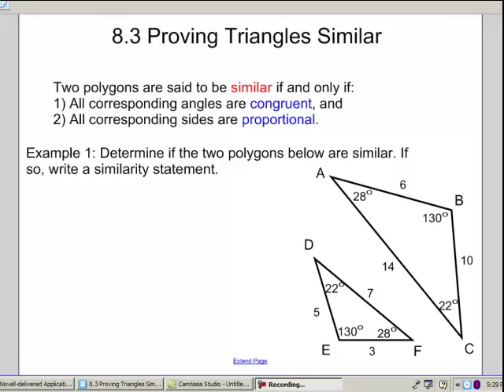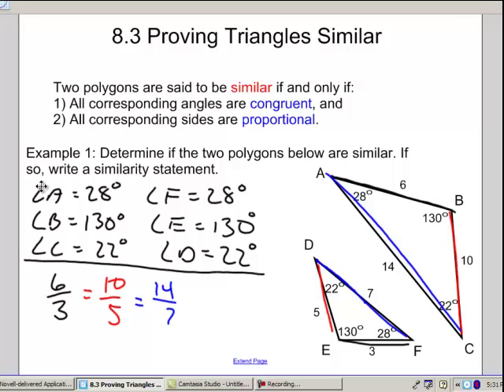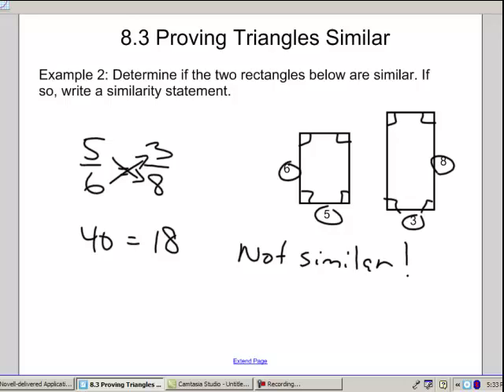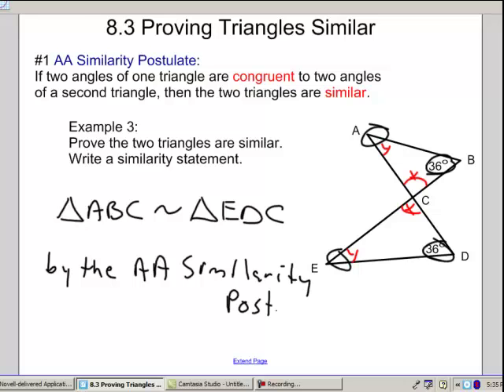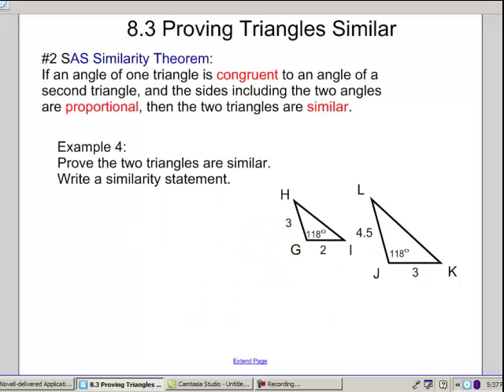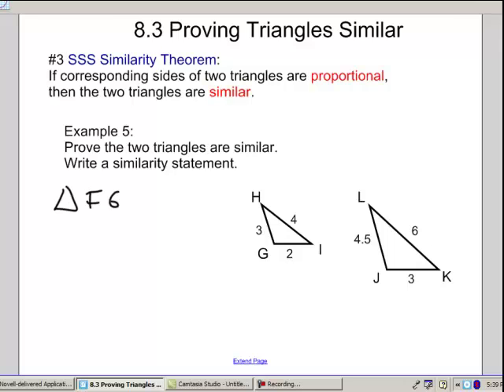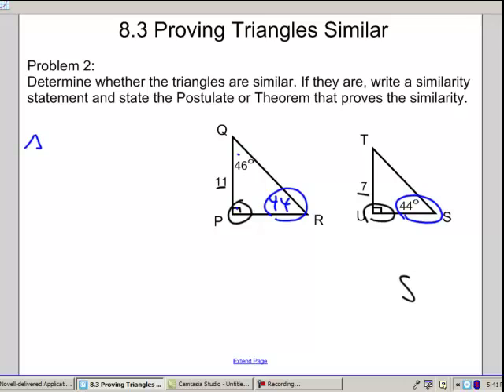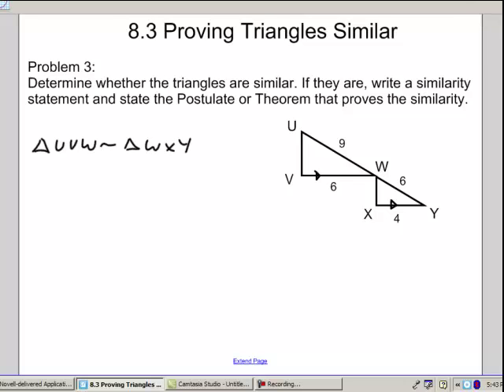8.3 Proving Triangles Similar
Prentice Hall Geometry 8.3 Proving Triangles Similar